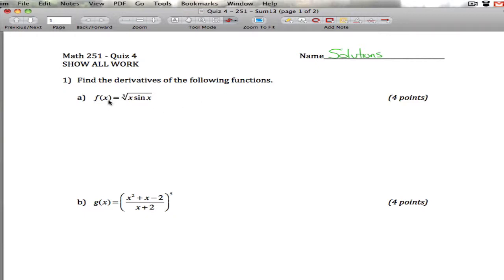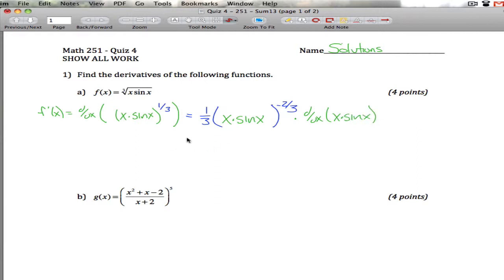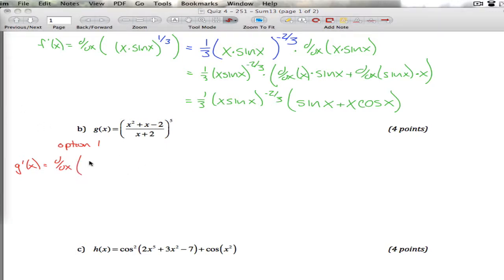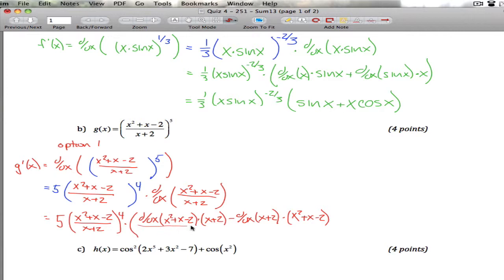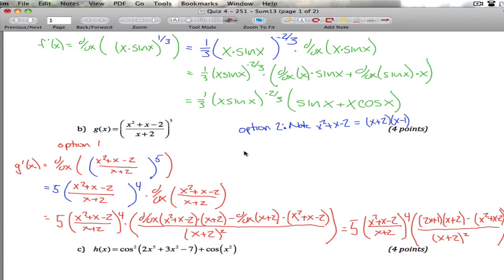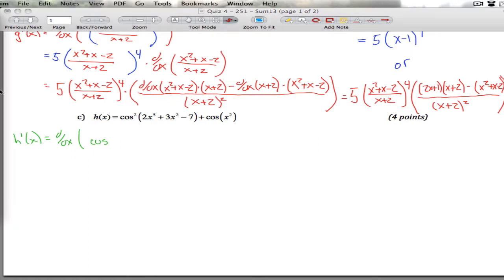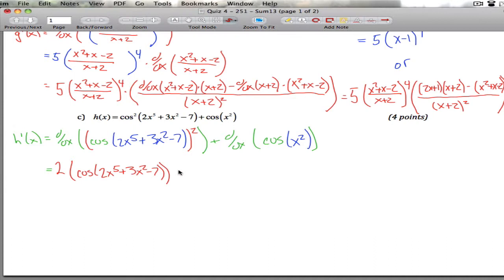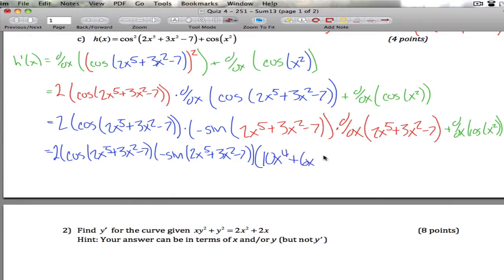Chain Rule Quiz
Quiz 4 - Math 251 - Summer 13